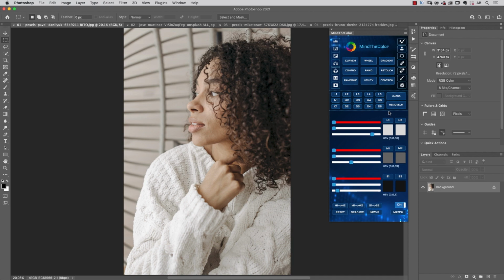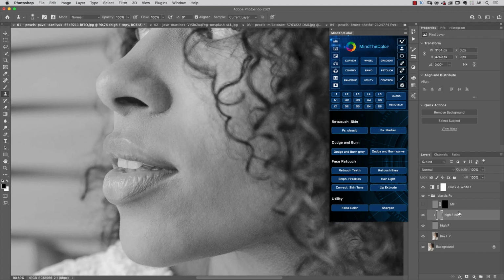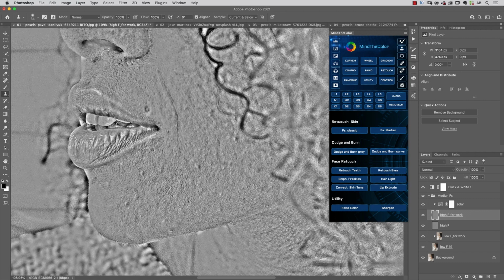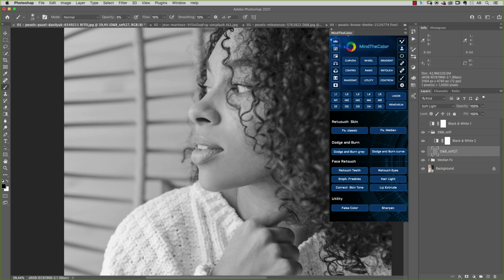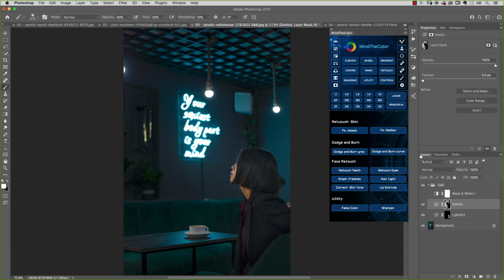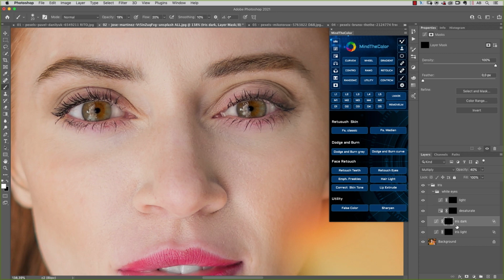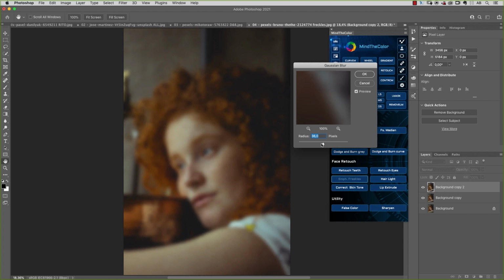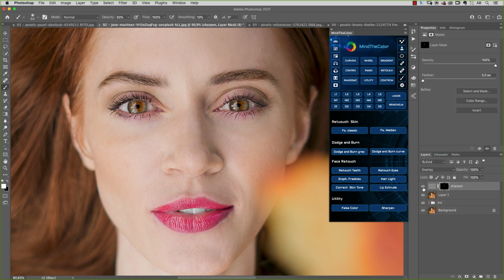Mindthecolor - 10 Retouch ENG